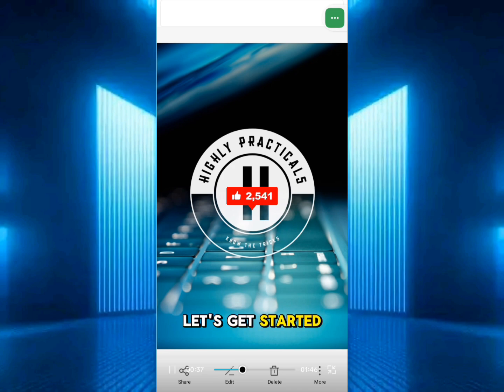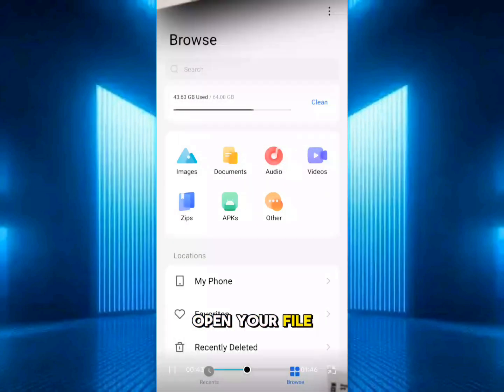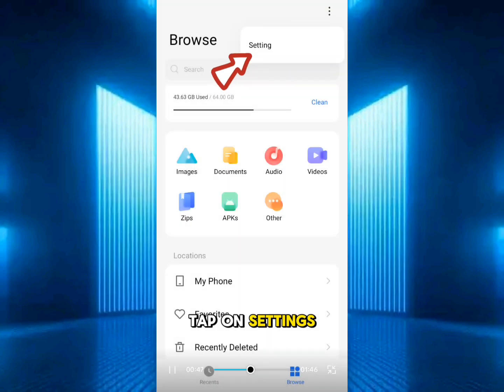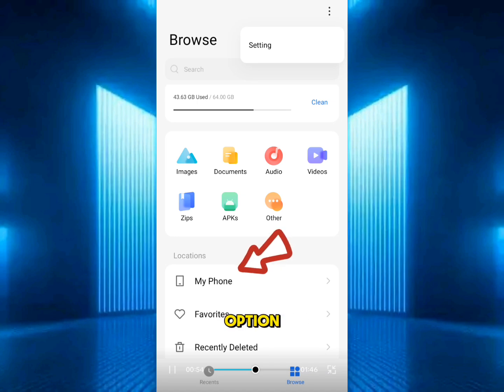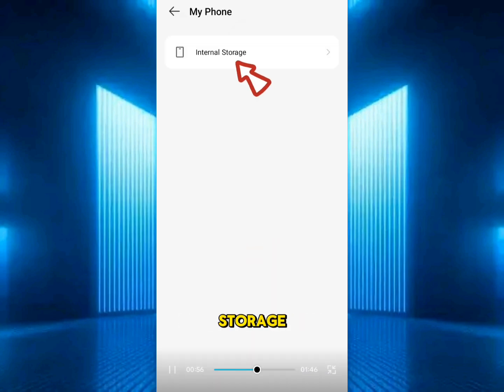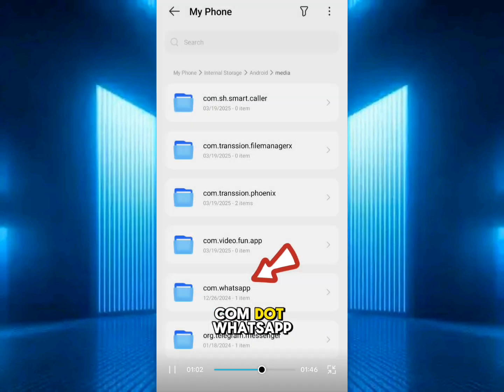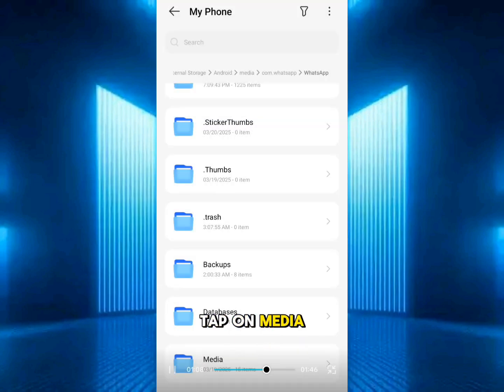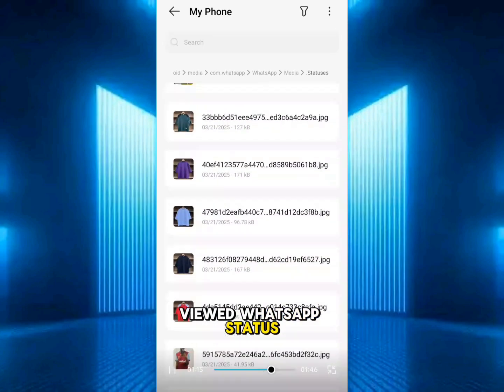HOW TO USE FILE MANAGER TO SAVE VIEWED WHATSAPP STATUS.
This is a video guide,on how you can use the file manager application on your phone to save your viewed WhatsApp status, without installing any third party application.